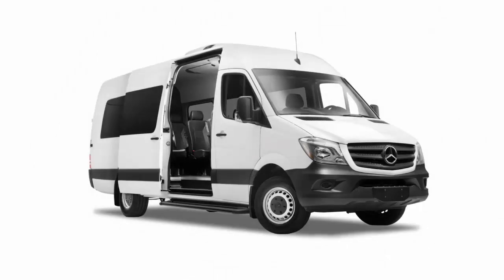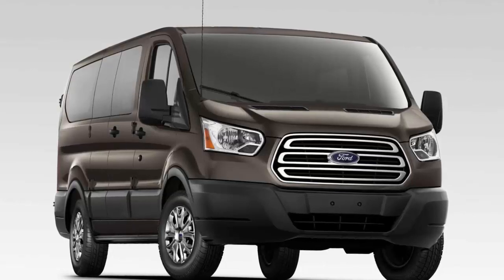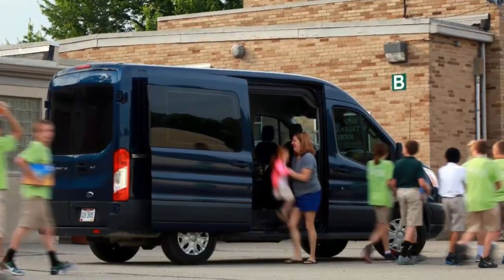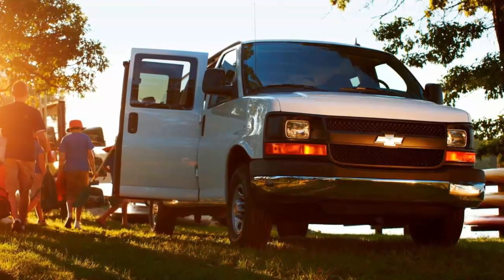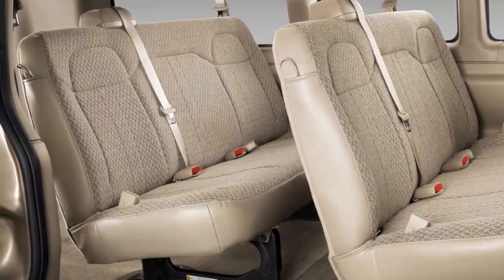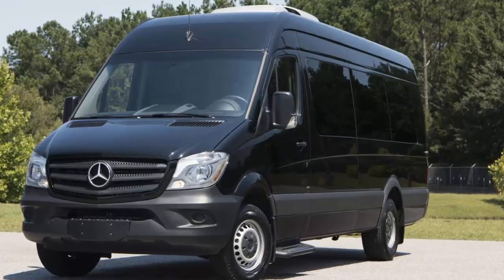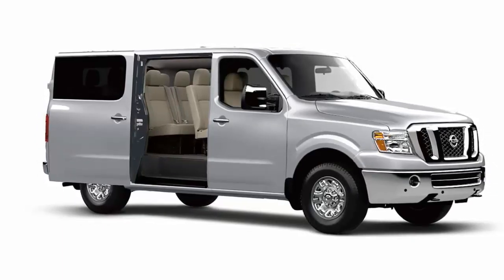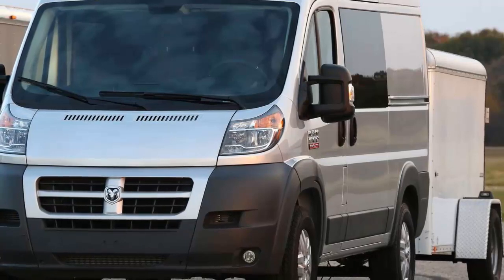Top 10 Best Passenger Vans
When you have to haul a crew of 10 or more, your vehicle choices are limited. You can only equip a Chevrolet Suburban or GMC Yukon to seat up to nine. Minivans, like the Chrysler Pacifica and Honda Odyssey, max out at eight passengers.
There are, however, some great solutions, including modern offerings from Ford, Mercedes-Benz, and Nissan, plus tried-and-true models from Chevrolet and GMC. While the vans are often used for commercial service, they can also be outfitted for family use, with comfortable interiors and advanced safety systems. Some are available in multiple lengths and heights, with seating capacity up to 15 passengers.
There are also opportunities to purchase custom-built 10-passenger vans. Aftermarket companies use platforms like the Ram ProMaster cargo van, and convert them to passenger haulers with interiors that range from utilitarian to luxurious.
Check out some of the best 10-plus passenger vehicle options in this video.